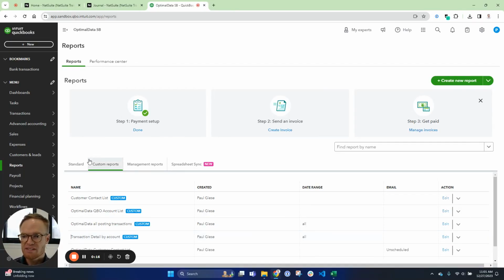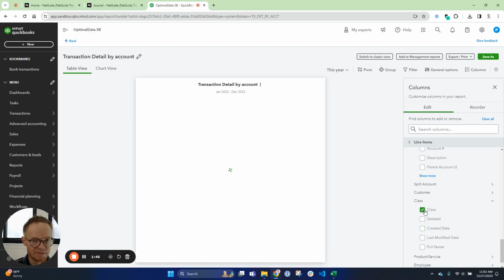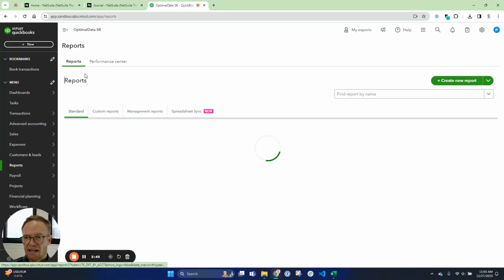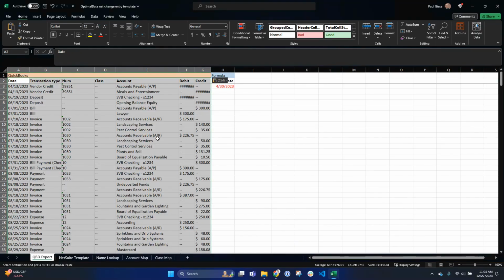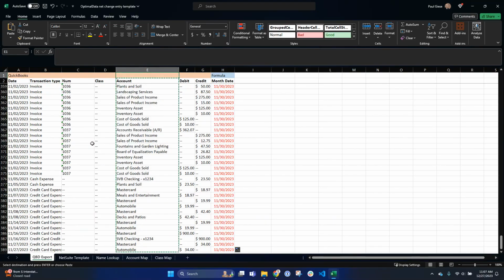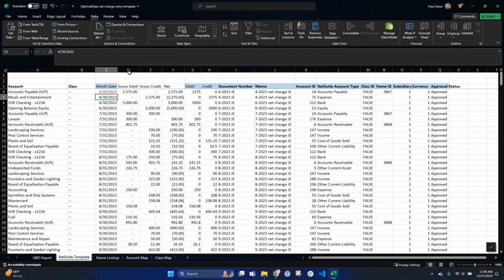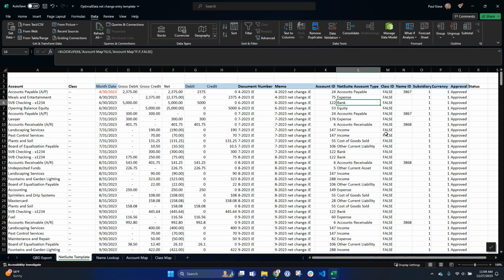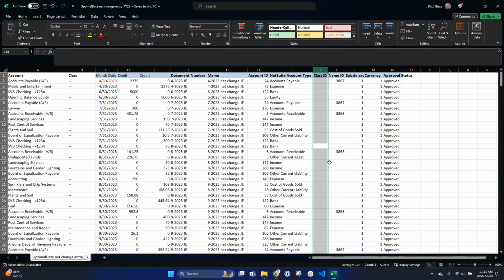QBO to NetSuite Preparing the JE template from a transaction list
Monthly Net Change Journal Entries | QBO Transaction Detail to NetSuite CSV

In this lesson, we walk through how to export monthly net change data from QuickBooks Online and convert it into journal entries for NetSuite using the Transaction Detail by Account report.

This video focuses on the incremental portion of the net change trial balance approach. After loading the opening balance sheet, we now use transaction-level detail to calculate month-by-month net changes and prepare clean CSV files for NetSuite import.

Contents

0:00 Overview of monthly net change approach
0:09 Exporting transaction detail from QuickBooks Online
0:16 Using the Transaction Detail by Account report
0:55 Clearing groups and limiting columns
1:14 Selecting required transaction fields
1:37 Adding account and class segments
1:57 Saving the custom QBO report
2:24 Classic vs modern report view differences
3:05 Exporting the report to Excel
3:31 Removing headers and footers
3:54 Aligning QBO columns to the NetSuite template
4:24 Copying data into the net change template
4:45 Month-end date calculation
4:58 SUMIFS logic for net change calculations
5:18 Adjusting formulas for additional segments
5:43 Handling blanks vs double-dash values
6:23 Removing duplicates by account, class, and month
6:50 Validating gross debits and credits
7:18 Ensuring net impact equals zero
7:48 Why NetSuite requires net values
8:10 Final formula-driven journal entry lines
8:35 Preparing the CSV upload file
9:07 Converting formulas to values
9:31 Cleaning up false values
9:56 Final file ready for NetSuite import
10:00 What’s next

In this video, you will learn how to:

• Export transaction-level detail from QuickBooks Online
• Configure the Transaction Detail by Account report correctly
• Prepare monthly net change data in Excel
• Use SUMIFS logic to calculate net journal entries
• Handle segment combinations correctly
• Avoid double-counting debits and credits
• Prepare a clean CSV file for NetSuite upload

This workflow allows you to load incremental activity without reloading full trial balances each month.

Loading historical data month by month using net changes allows you to:

Reduce the number of journal entries

Preserve monthly financial trends

Keep NetSuite performant

Simplify validation and tie-outs

Avoid duplicating balances

This approach is especially useful when loading multiple years of history.

Best Practices

• Keep QBO reports as minimal as possible
• Ensure column order matches the NetSuite template
• Always remove duplicates before calculating net values
• Validate that total debits equal total credits
• Save a formula-based support file and a value-only CSV
• Test one month before bulk loading

What’s Next

In the next lesson, we’ll walk through how to import these net change journal entries into NetSuite, including field mapping, validation, and common pitfalls.